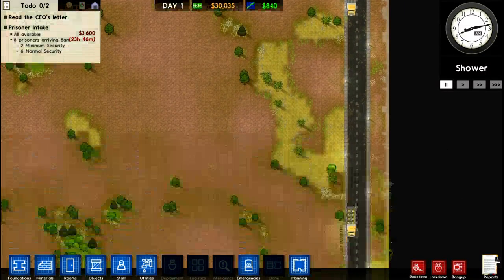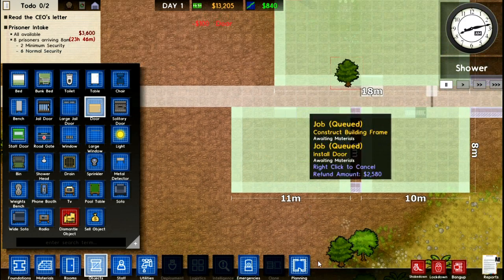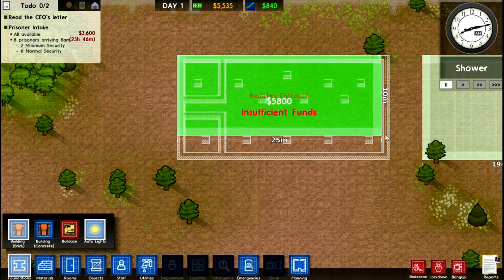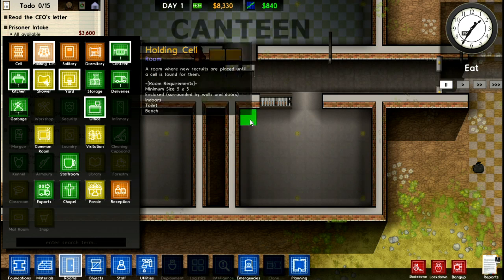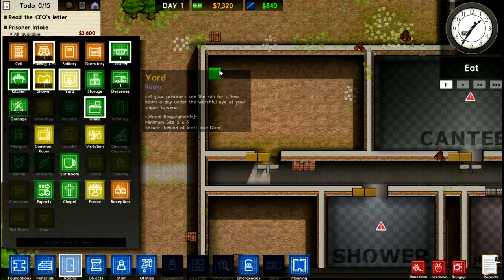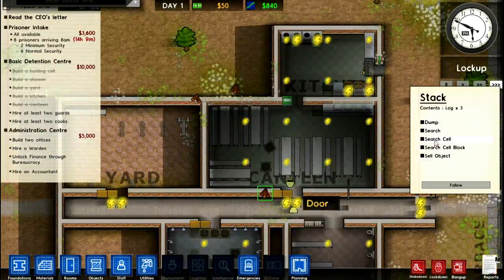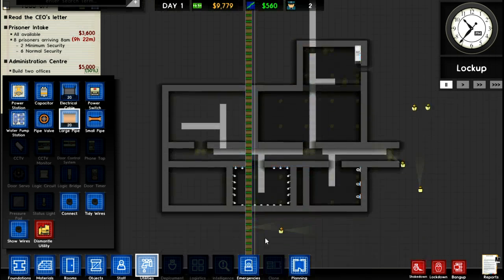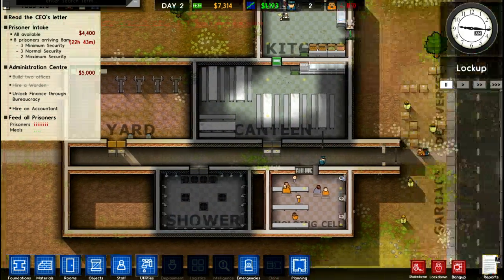Prison Architect Part 1-Basic Detention centre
Today we begin building our prison by putting the basic detention centre in place and getting our 1st prisoners through the door.